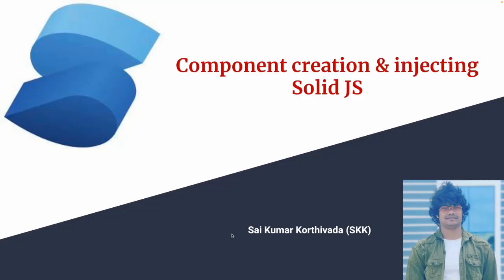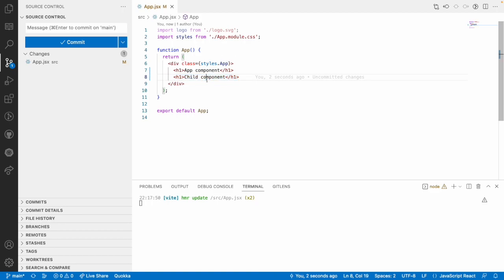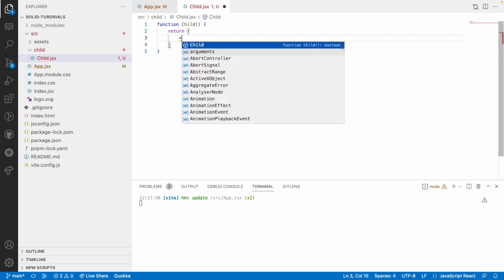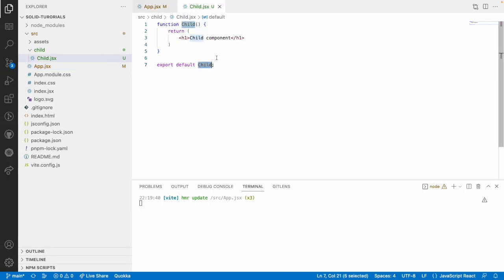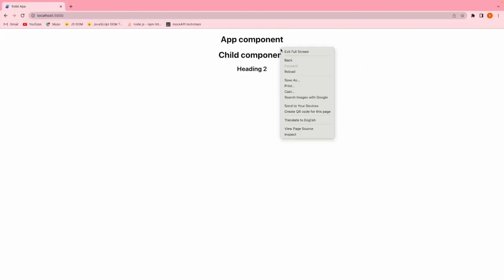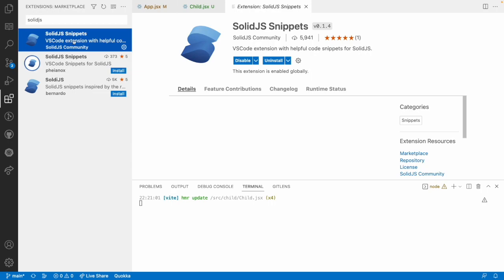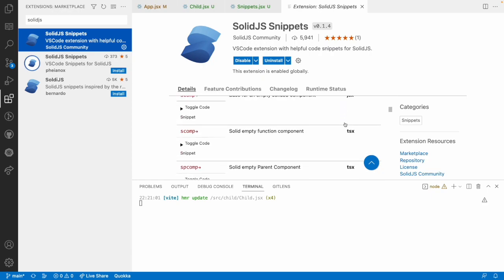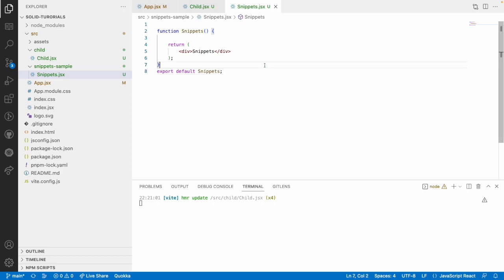Creation and Injecting Solid Component | Solid JS tutorials | Part 4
1. How to create a component in Solid
2. How to inject a component into Solid
3. How to Create boiler plate code in Solid
4. How to Inject one component into Other component in Solid